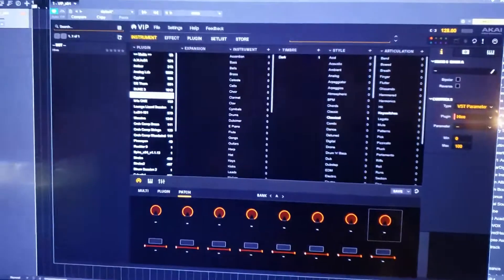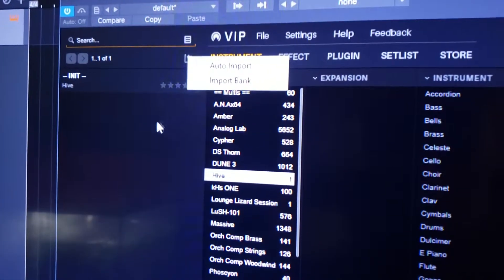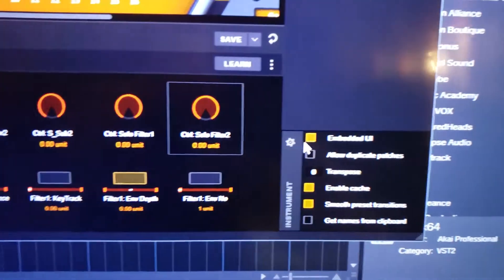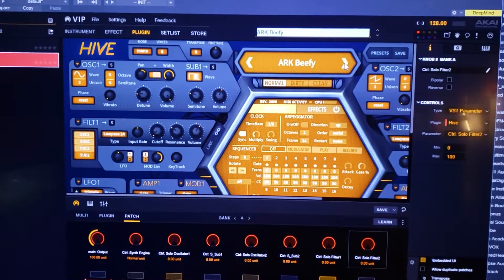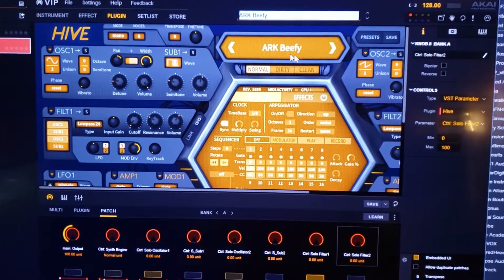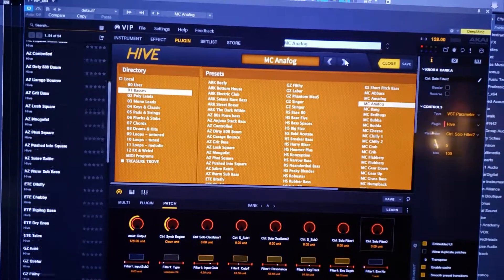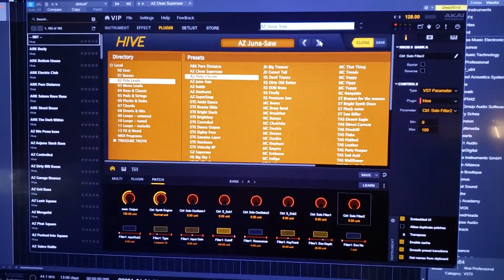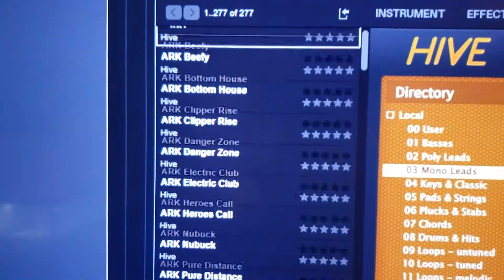How to add plugin presets to VIP 3.1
Quick instruction on how to populate your presets into the Akai software